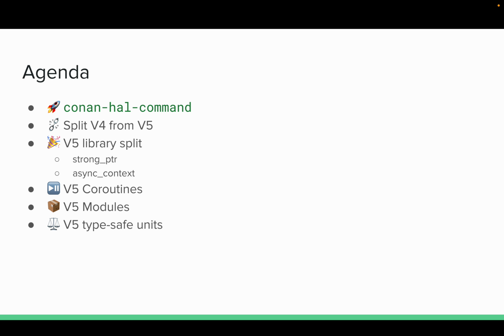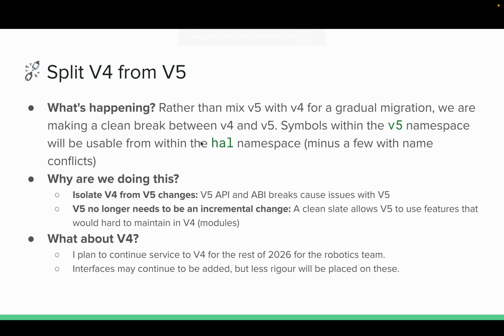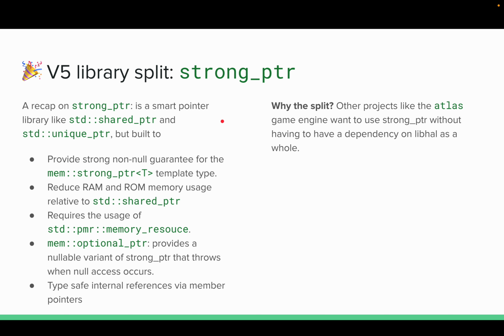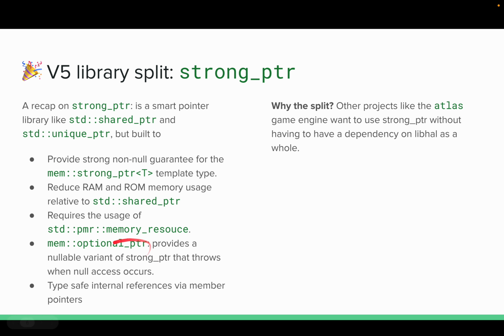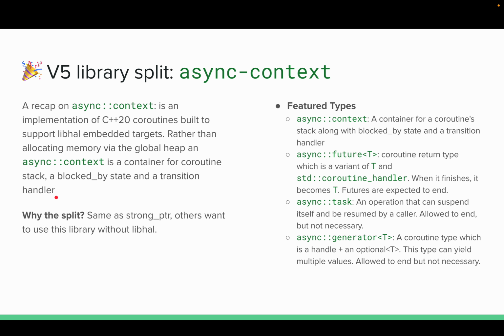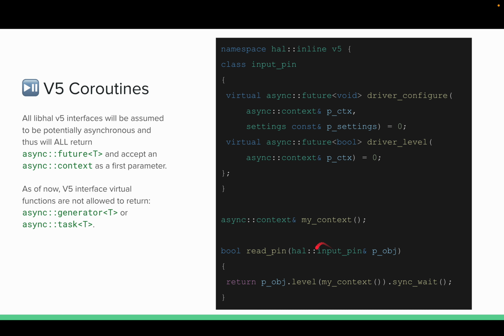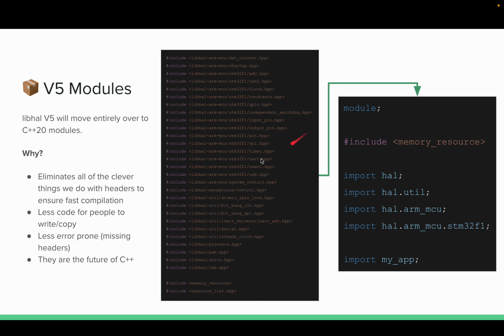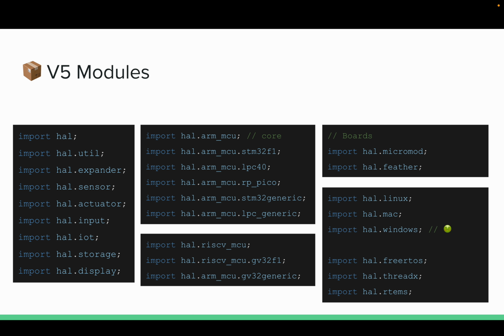libhal #50 - v4 & v5 split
Long time no meeting! Its been a while because I've been focusing on my CppCon talk on C++ exception performance & some other engineering project. But now I'm back and hoping continue the 2 week biweekly meetings!

# Meeting Agenda

🚀 conan-hal-command
⛓️‍💥 Split V4 from V5
🎉 V5 library split
⏯️ V5 Coroutines
📦 V5 Modules
⚖️ V5 type-safe units